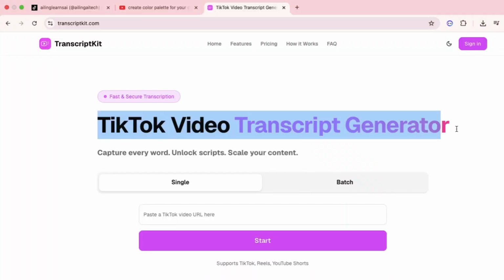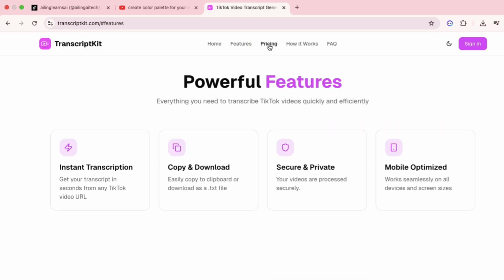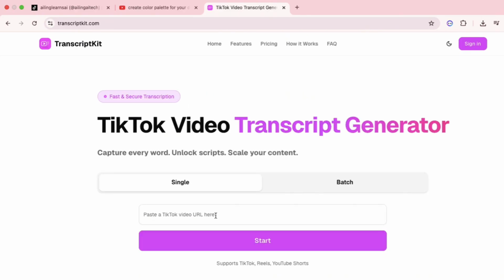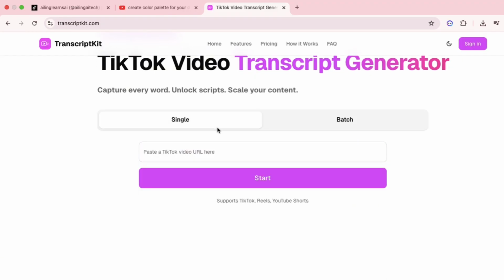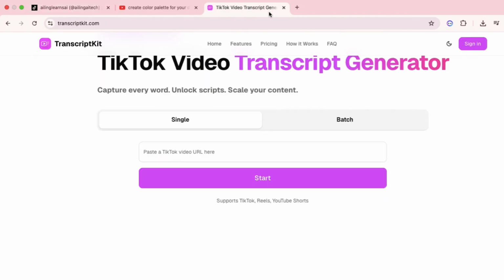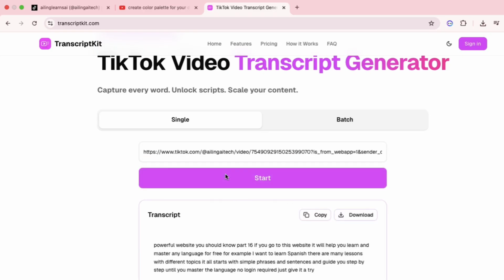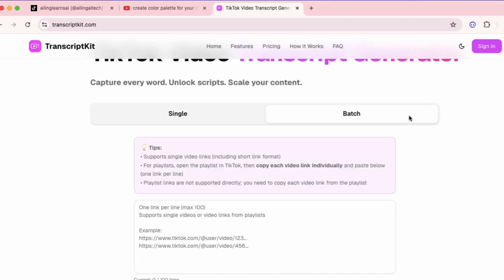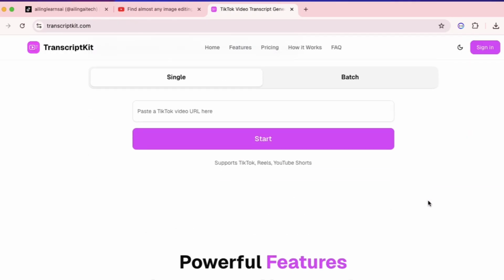I built my first app as a vibe coding beginner: TikTok Video Transcript Tool for Creators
Hi friends! As a former UGC creator, I often found it incredibly time-consuming and exhausting to write scripts, film content, and edit everything. Thankfully, with the help of AI coding tools, I was able to create my first real website designed specifically for content creators—TranscriptKit! 🎉

TranscriptKit not only saves you valuable time when writing scripts but also helps you analyze how top 1% creators captivate their audience within the first 3 seconds of their videos..

I'm just a vibe coding beginner with zero coding knowledge.. So if you are programmer, coding experts or anyone in tech, AI industry, I'd love to hear from you guys!

Intro: 00:00-00:37
Why I build TranscriptKit: 00:38-01:23
How TranscriptKit works: 01:24-03:10
My thoughts and future plans: 03:11-04:50